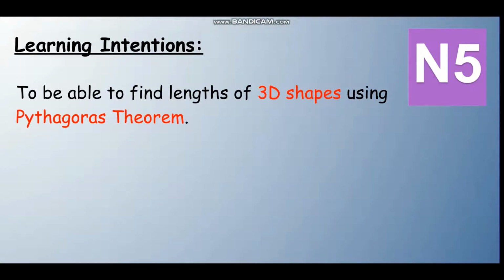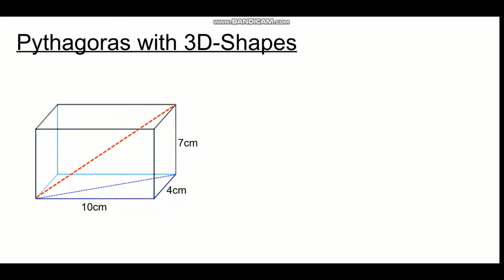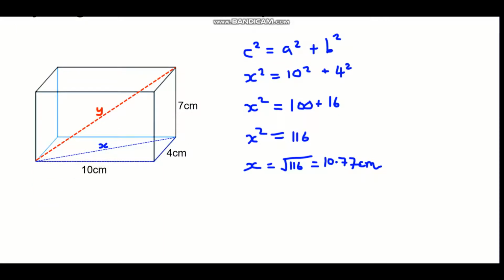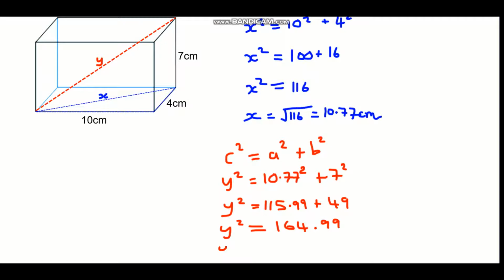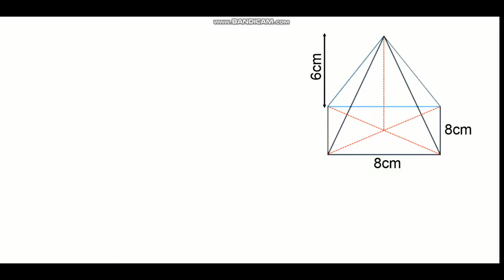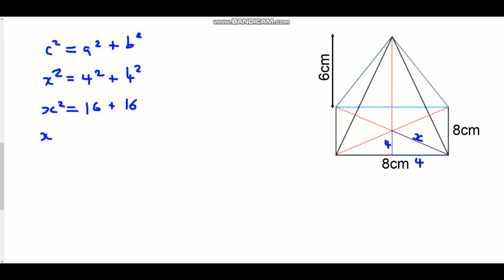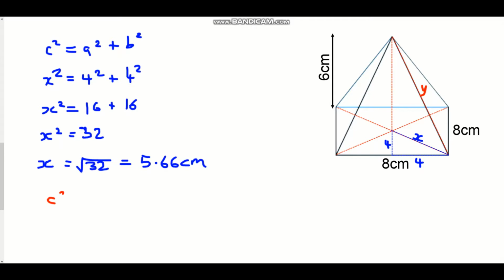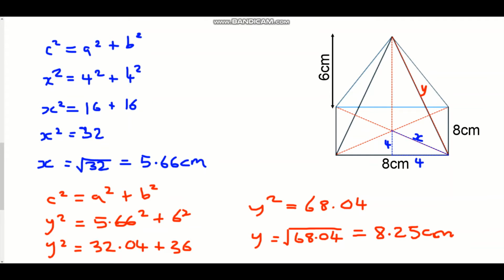Pythagoras and 3D Shapes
This video will show you how to find lengths of edges in 3D shapes by using Pythagoras Theorem twice.